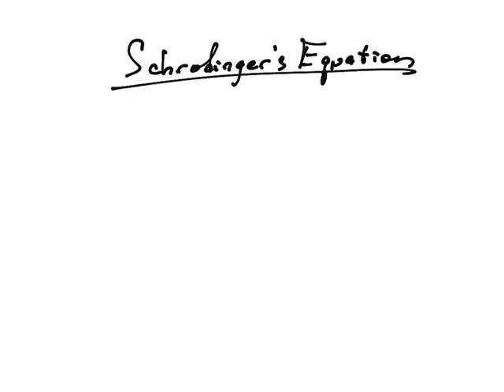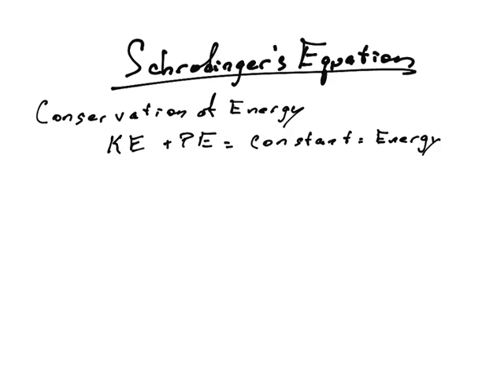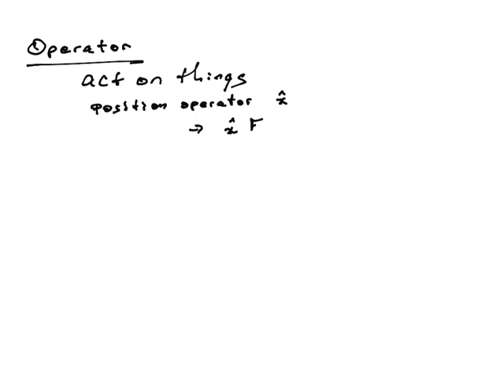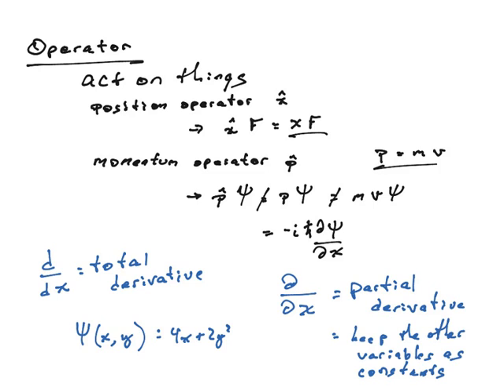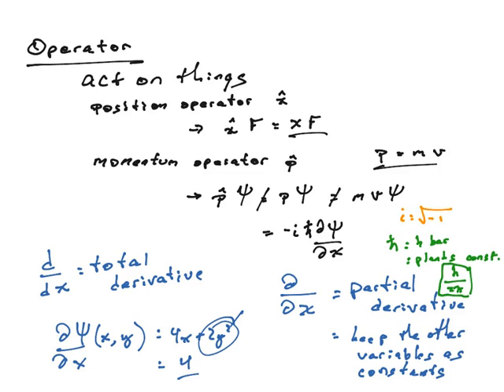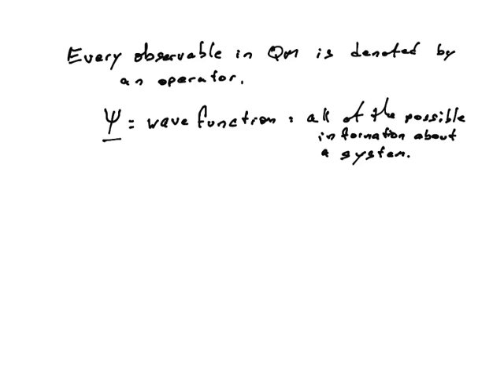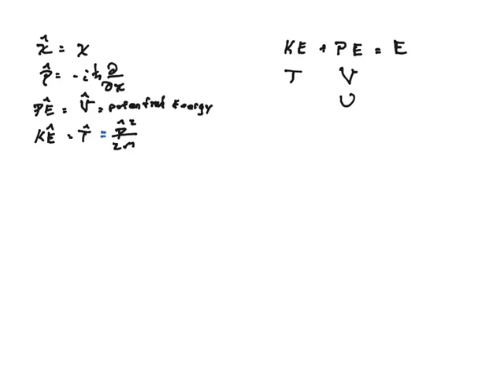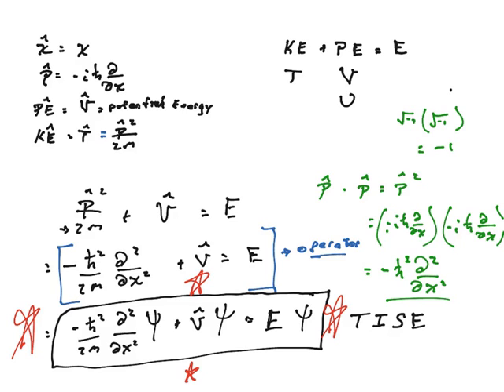Schrodingers Equation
In this video, we introduce the use of operators and build up the Time Independent Schrodinger's Equation from conservation of energy.